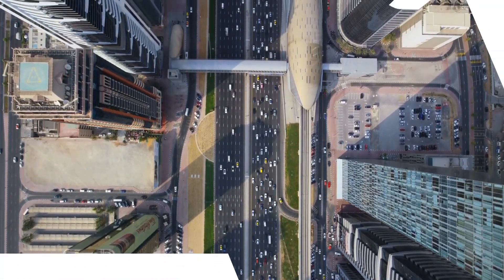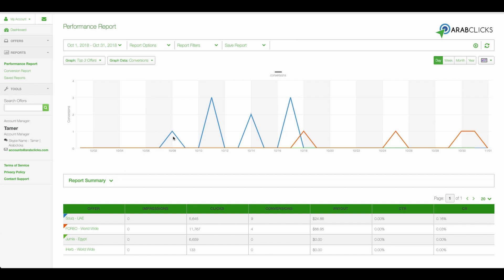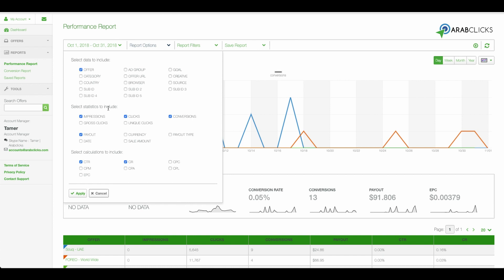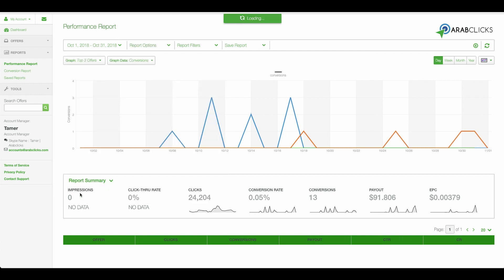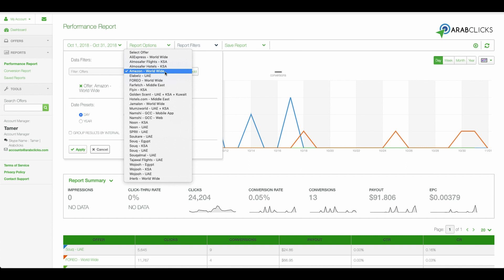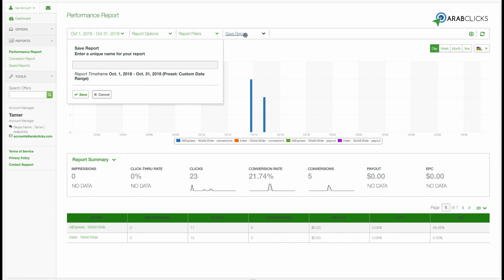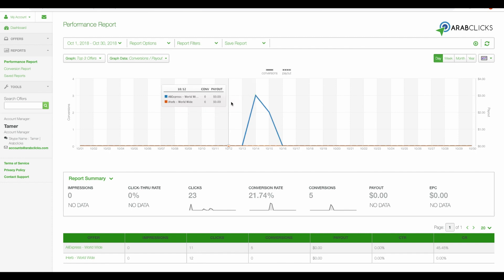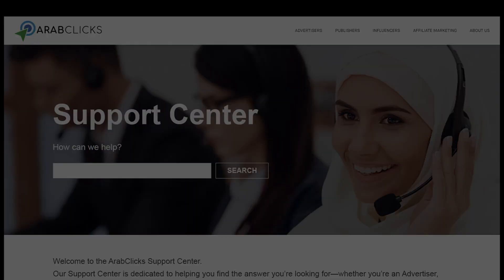Performance Report Tutorial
افتح حسابك اليوم في عرب كليكس من خلال الموقع او التطبيق

In this video tutorial  we’re going to show you how to create a custom overview of your activities and statistics by using the Performance Report.

This Report is your helpful tool for monitoring your marketing campaigns.
The format is simple to use and can be tailored to suit your specific needs, allowing you to best see and analyze your data in ways that are meaningful to you.